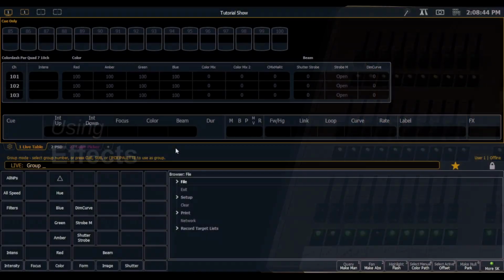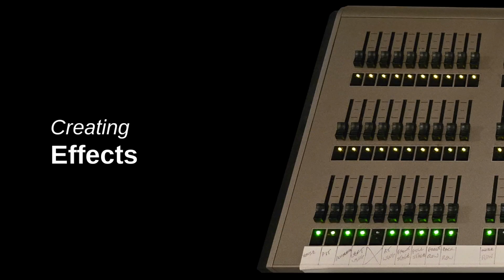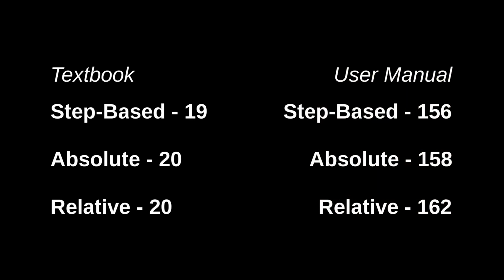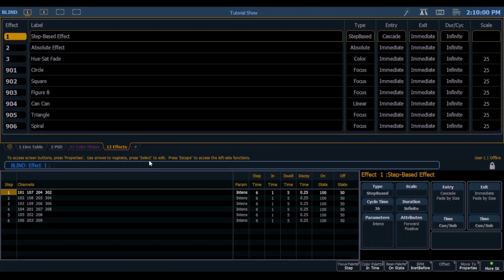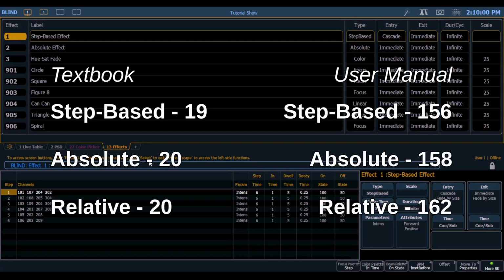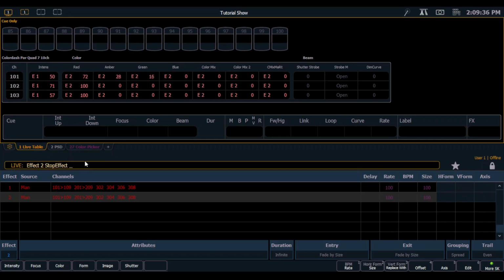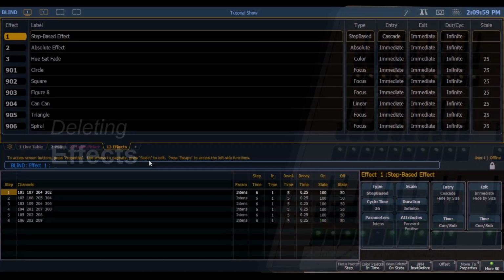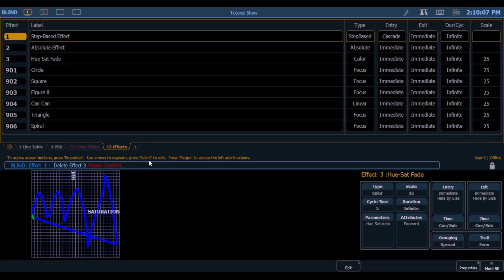Lessons 4.4.2-4.4.6: Effects | Lighting Magic Video Series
In this video, you will learn the basics of effects, including how to use, create, edit, stop, and delete them. Refer to chapter 4.4 (Advanced Features - Effects) in the Lighting Magic textbook for more in-depth explanations.

Video Chapters
00:00 Intro & Using Effects
00:16 Creating Effects
00:26 Editing Effects
00:46 Stopping Effects
00:57 Deleting Effects
01:13 Outro